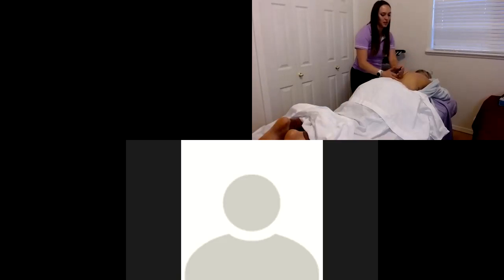Oil Camp: Advanced Oil Techniques for Massage Therapy: for Professional & Novice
Most of us, myself included, know firsthand how powerful massage therapy is. Many Massage Therapists use essential oils.
But what if they were using the purest essential oils?
What if their oils were the most therapeutic?
What if there were simple, powerful ways to incorporate those oils to serve their clients in a deeper way?
Well, they can! And that is exactly what this class is about!
Whether you are a Pro or a novice with massage, these tips will bless your clients and your family.

I can't wait to help you serve those around you at a whole new level!